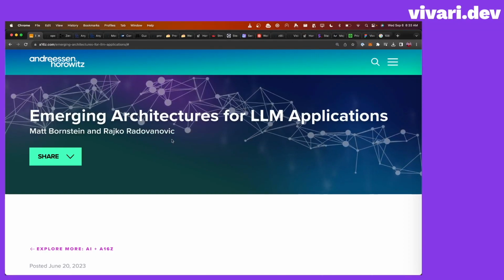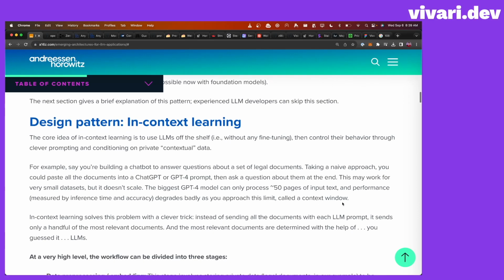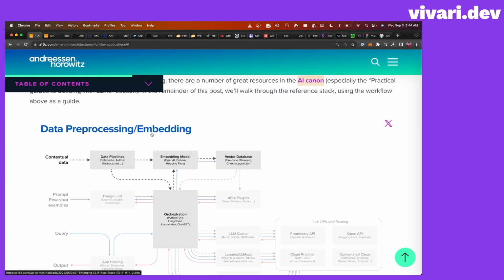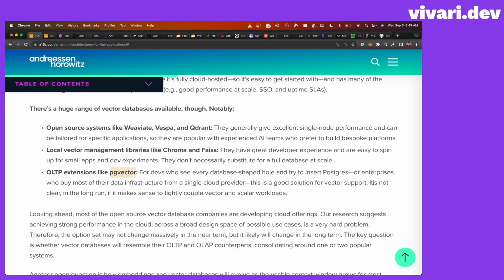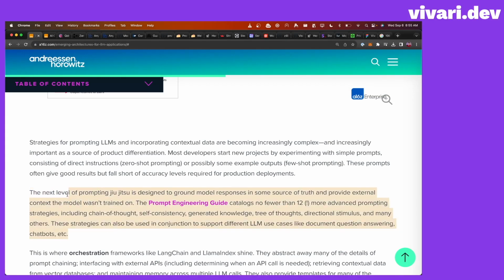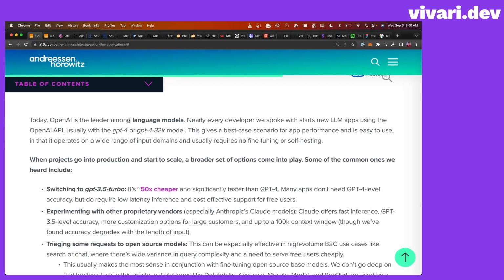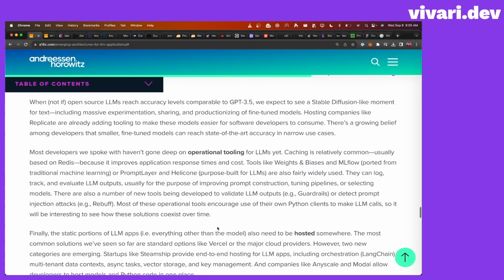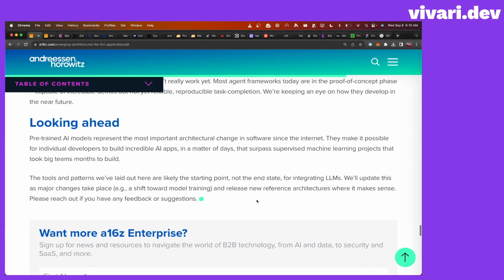Architecture for apps that use LLMs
A16Z has a great post on a reference architecture of apps using LLMs.  I read through this article and share my thoughts.

* Orchestrators like Langchain
* Embeddings
* Vector Databases
* Prompt Engineering
* Model size considerations etc.